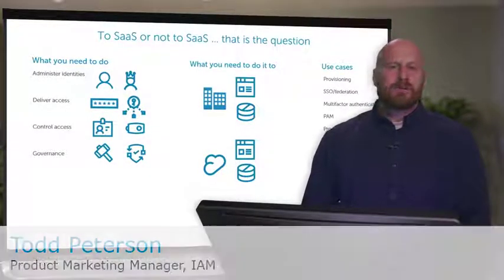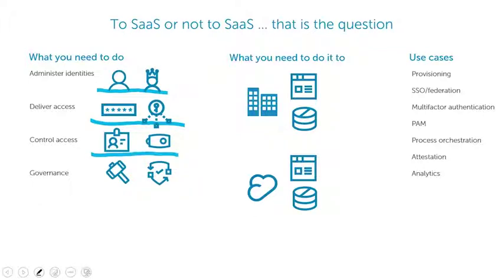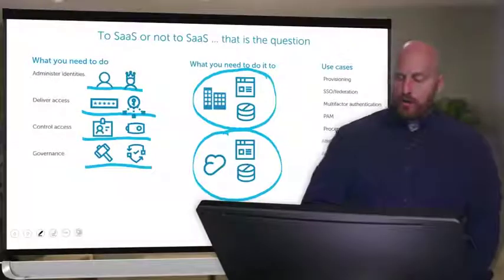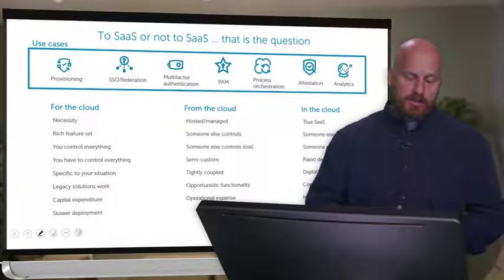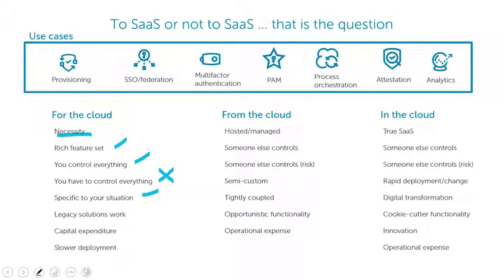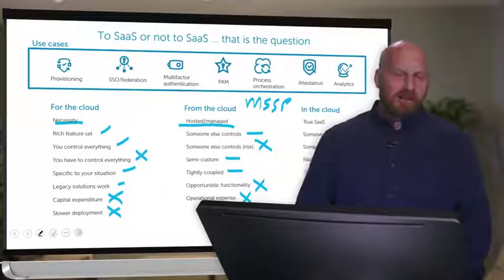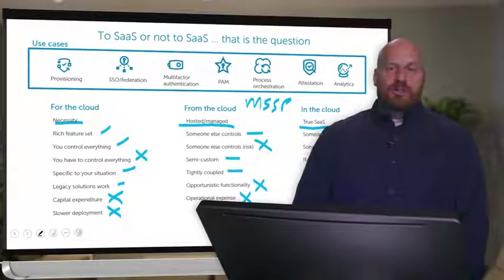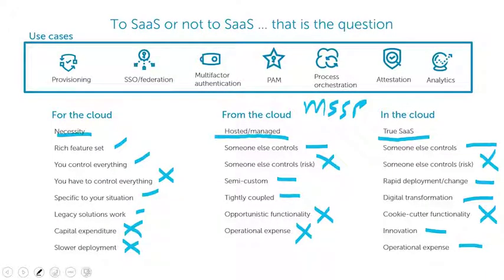How to decide if IAM as a Service is right for your organization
Learn about Software as a Service (SaaS) offerings and see how "for the cloud", "from the cloud" and "in the cloud" solutions can meet your IAM needs. One Identity solutions address all three of these options for IAM while helping simplify and achieve business agility.